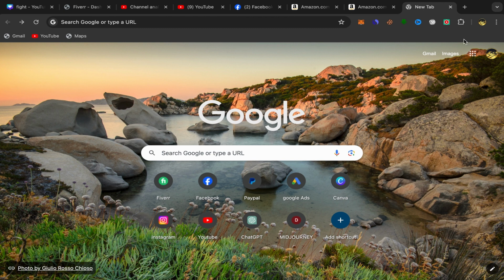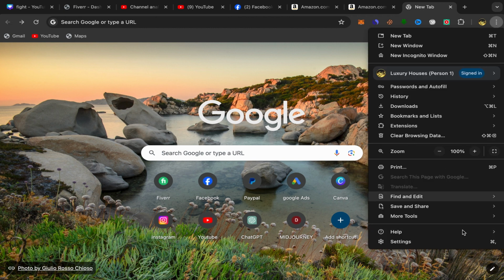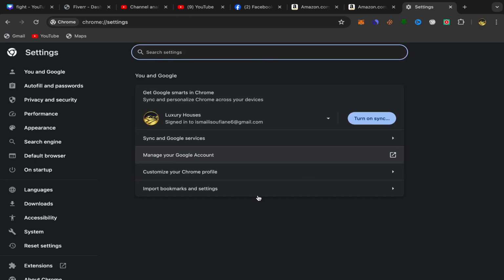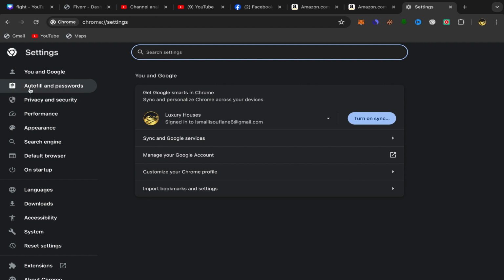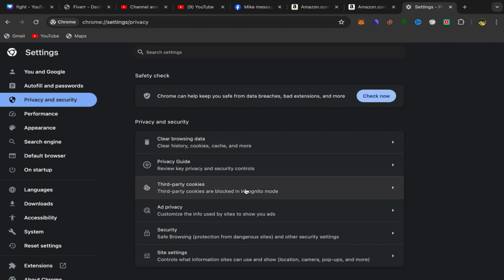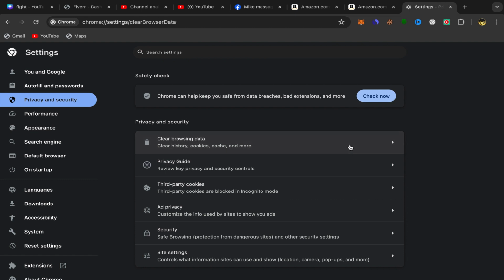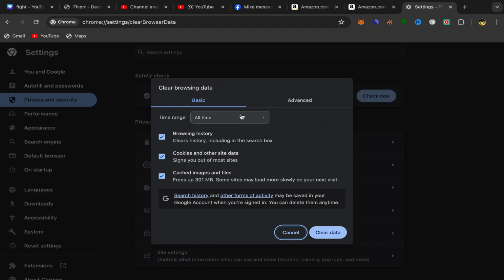How To Delete Search History On Google Chrome - step by step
This video show you How To Delete Search History On Google Chrome - Full Guide.